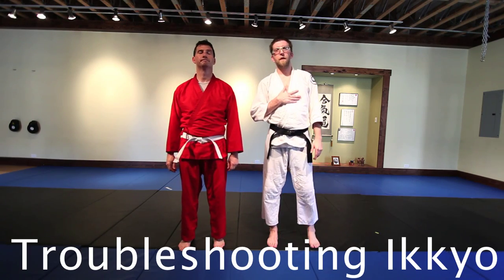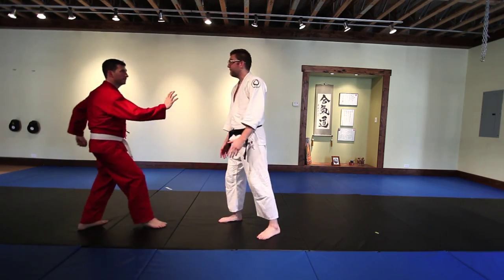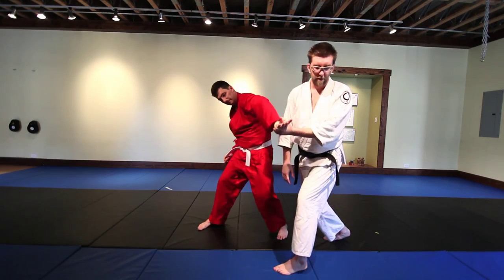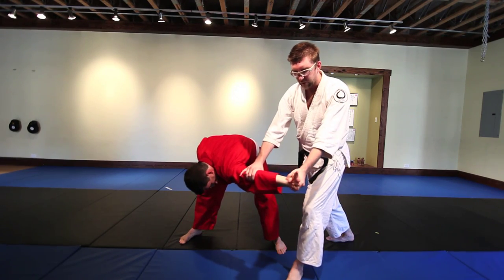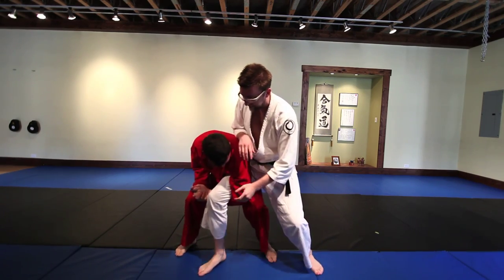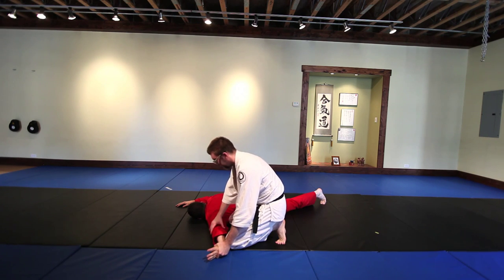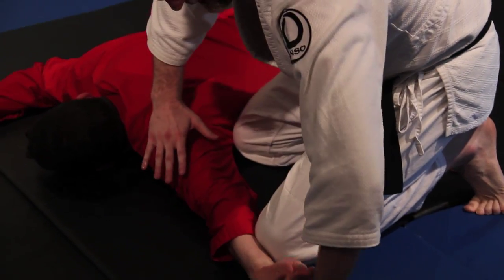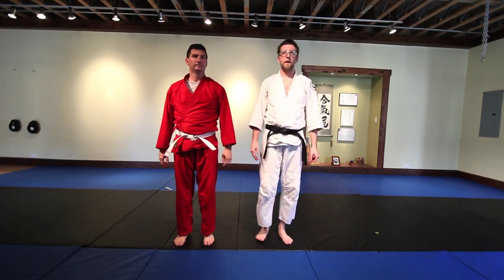Trouble Shooting: Katatori Ikkyo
Some tips on avoiding common pitfalls to executing "ikkyo," the "first teaching," or "first control" in Aikido.